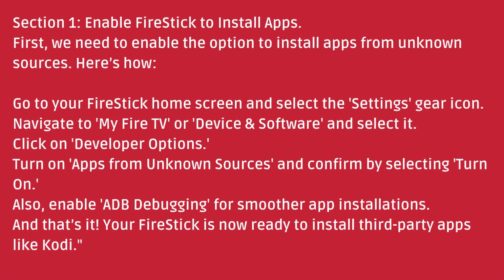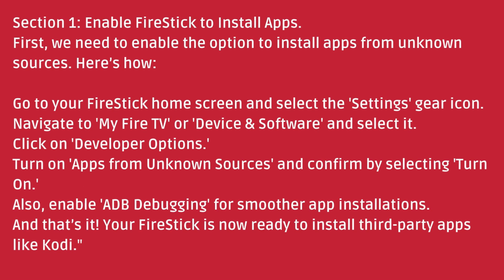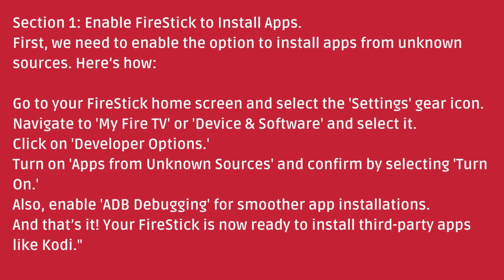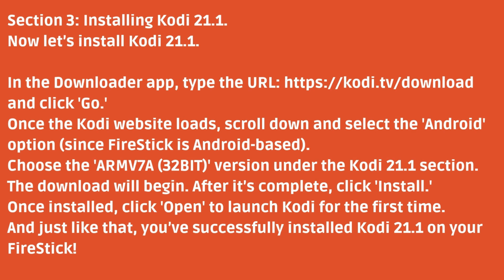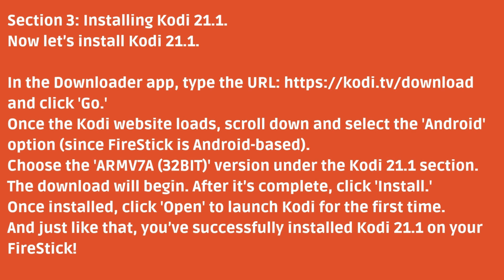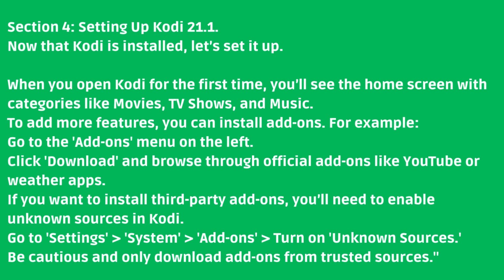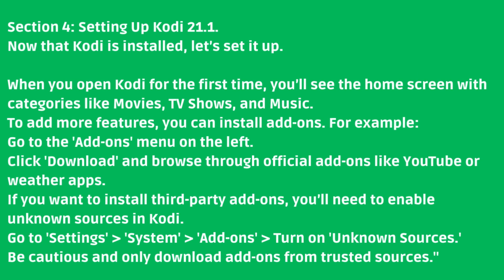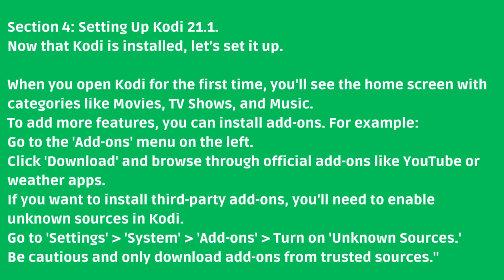How to Install & Use Kodi 21.1 on FireStick?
Are you looking to install and use Kodi 21.1 Nexus on your FireStick? In this step-by-step guide, we’ll walk you through the entire process—from downloading Kodi to setting it up for your ultimate streaming experience. Whether you're new to Kodi or upgrading to version 21.1, this tutorial covers everything you need to know.

📌 What You'll Learn in This Video:

How to safely install Kodi 21.1 on FireStick.
Tips to optimize Kodi for seamless streaming.
Configuring add-ons to unlock a world of content.

💡 Pro Tip: Always use a trusted VPN to ensure your streaming is private and secure.

Important Tags:
how to install and use a firestick,
how to install and use amazon fire stick,
instructions for using a firestick,
instructions for installing a firestick,
firestick install codes,
firestick installation instructions,
how to setup and use a firestick,
how to install gujal repository in fire stick,